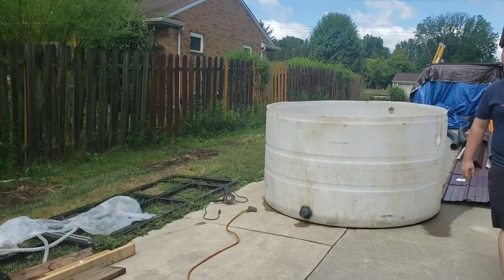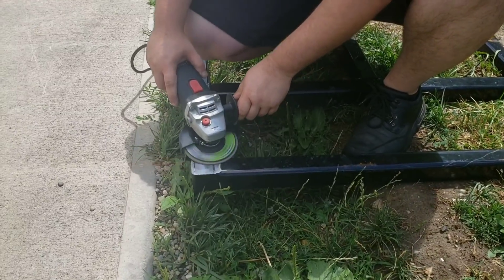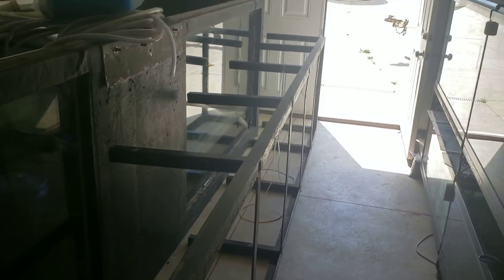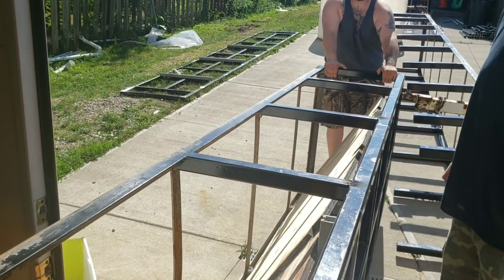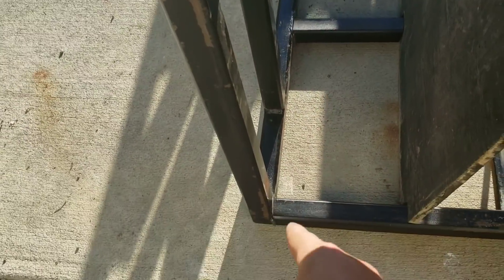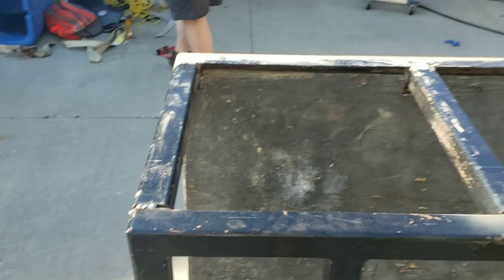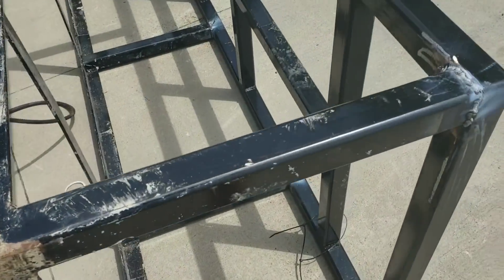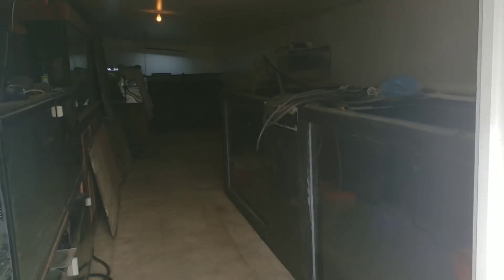We Did It!!! 1800 gallon tank stands are done. Now what to do?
SC Aquatics